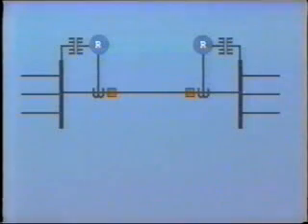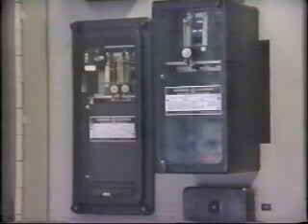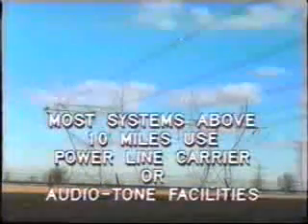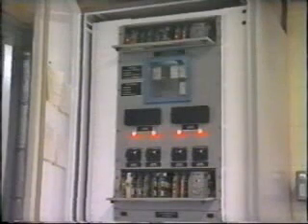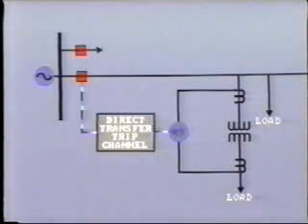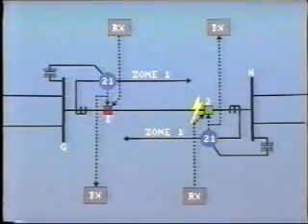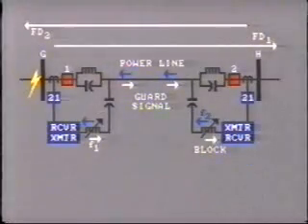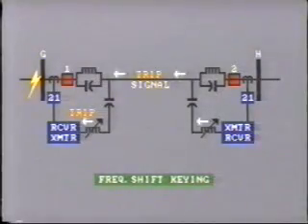lecture(06)_ pilot wire differential protection